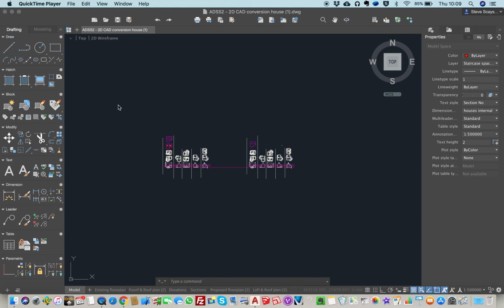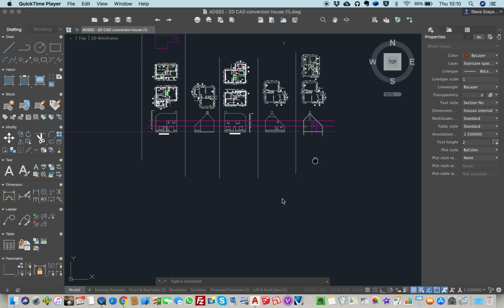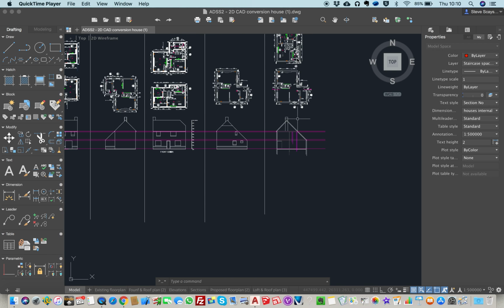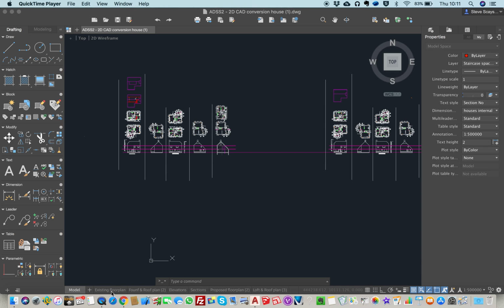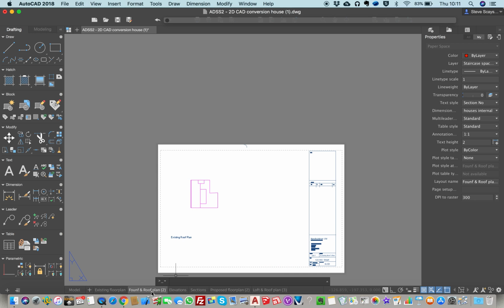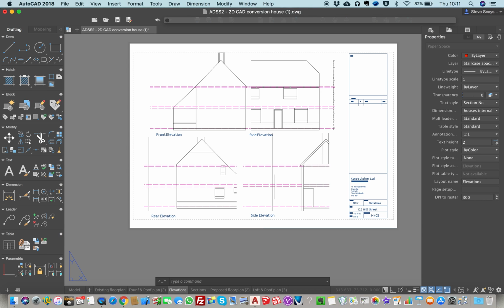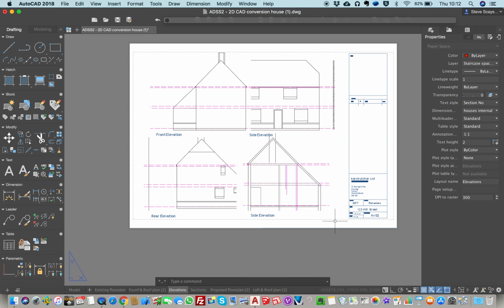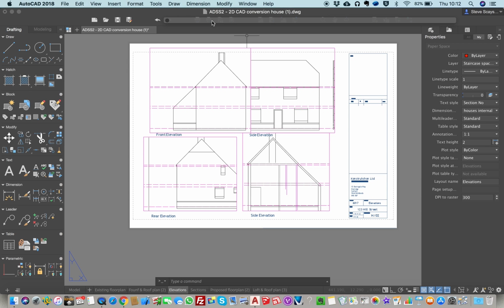Update on Autocad Loft conversion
An update on the drawing layout for the loft conversion